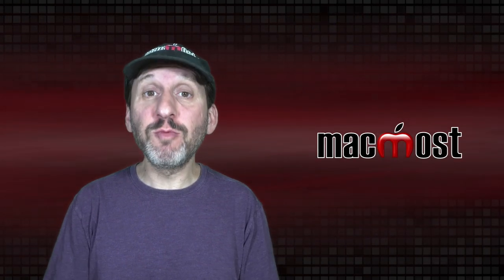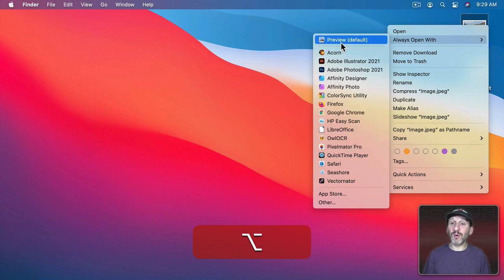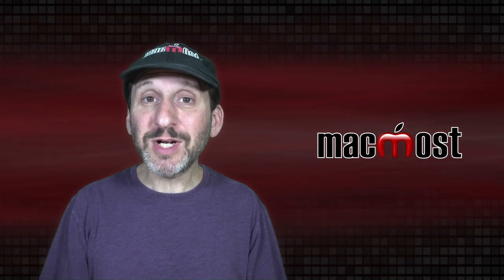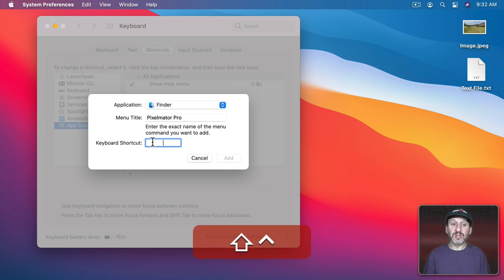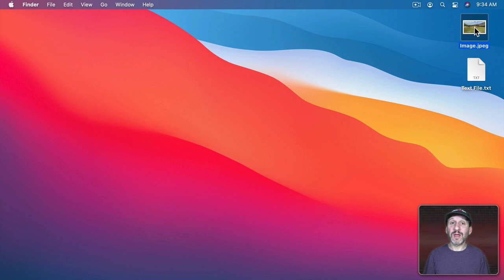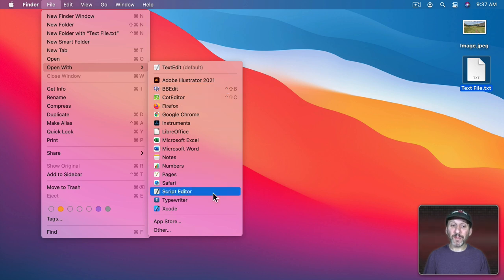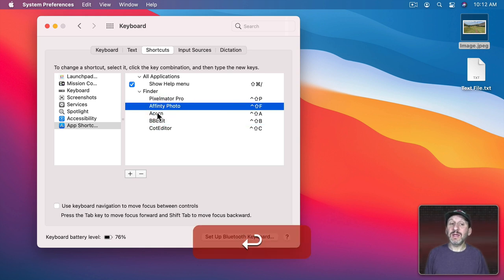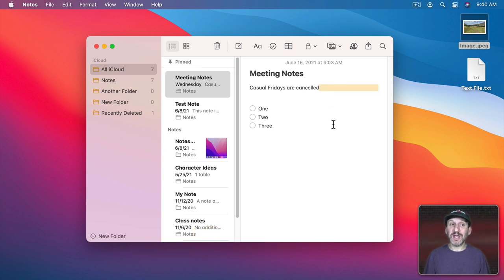How To Create a Keyboard Shortcut To Open a File In a Specific App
Sometimes just having one default app to open a file type isn't enough. With documents like images and text files, you often open files in different apps in different situations. Instead of using the context menu to open the document, you can assign keyboard shortcuts to open the document in a specific app.